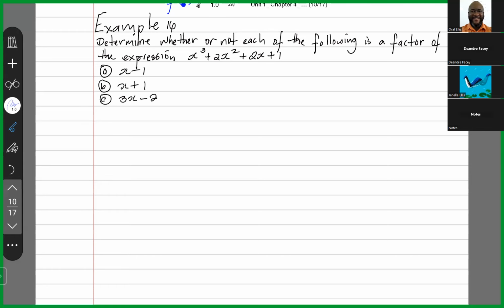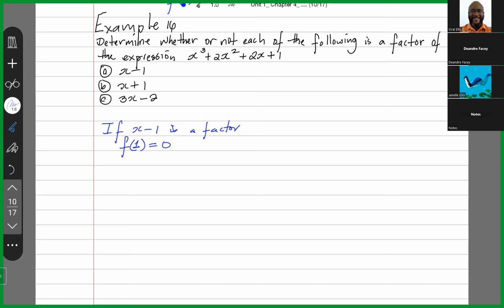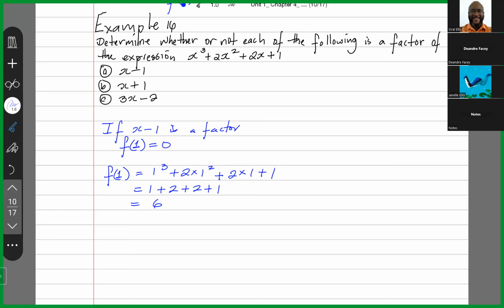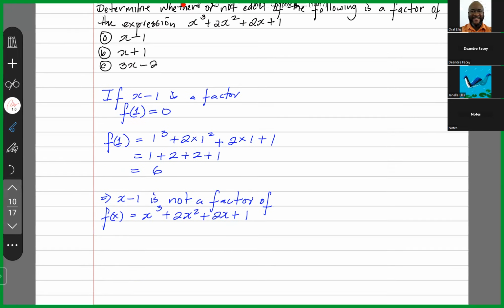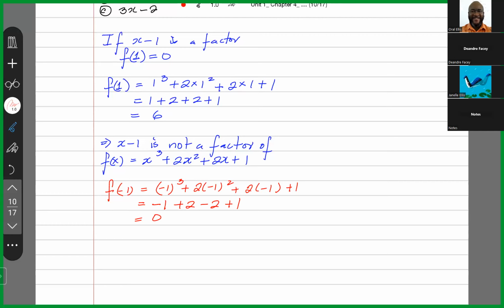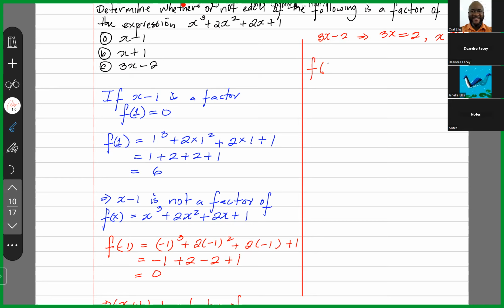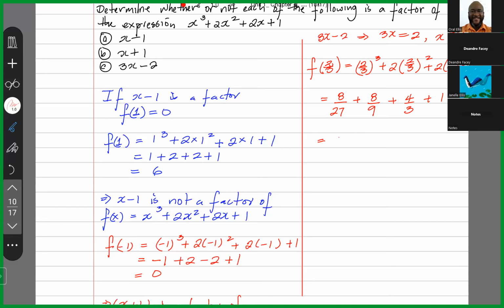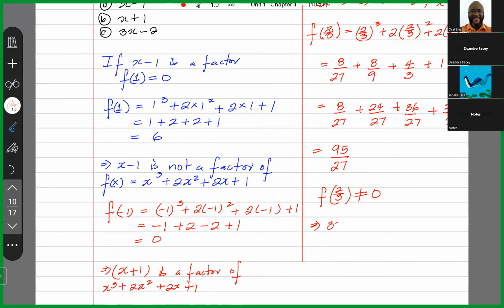U1 Chapter 4 Example 16